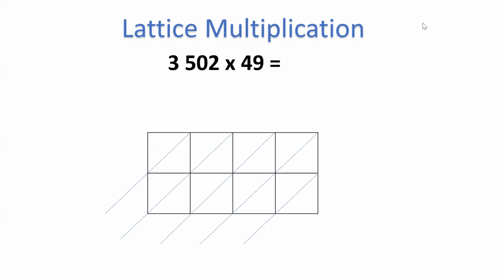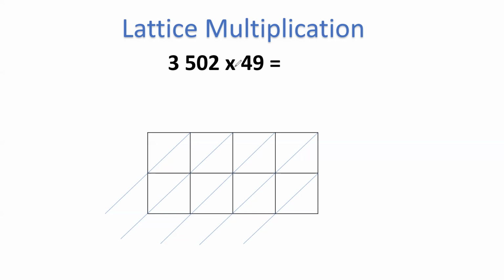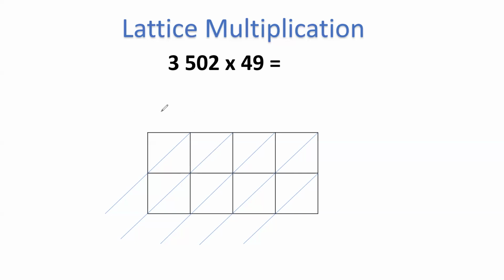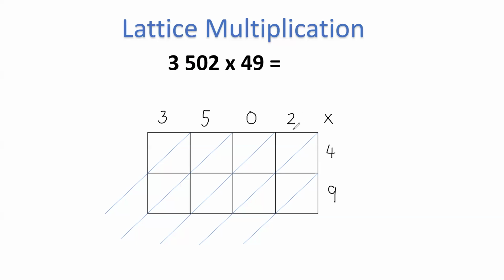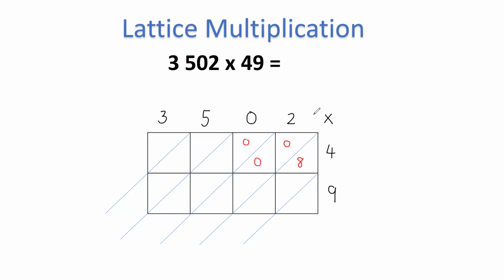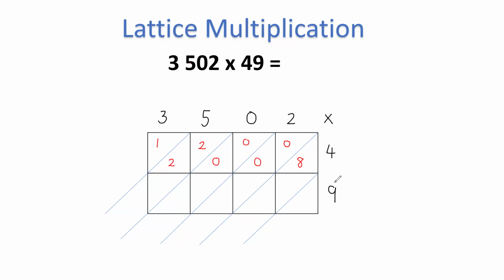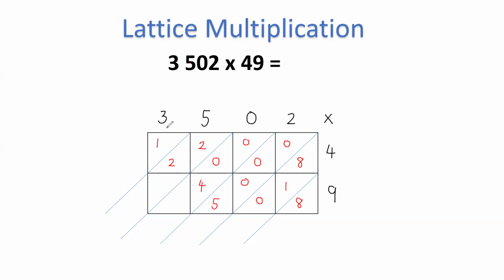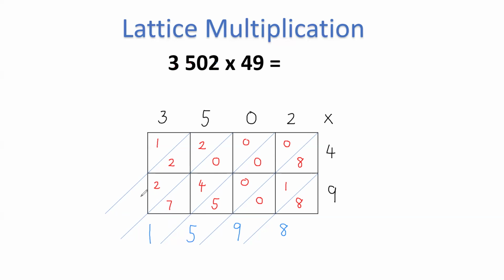Lattice Multiplication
4 digits by 2 digits